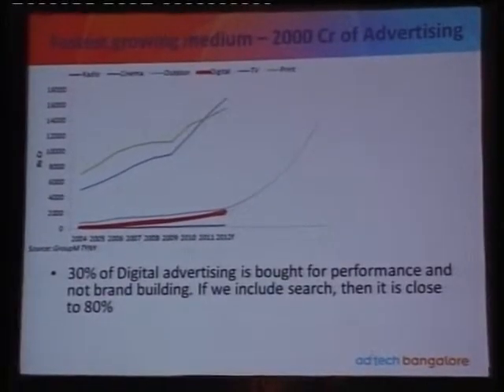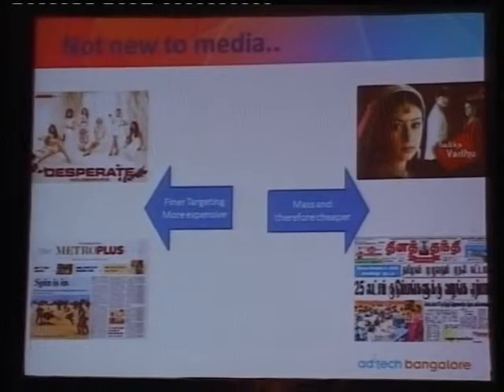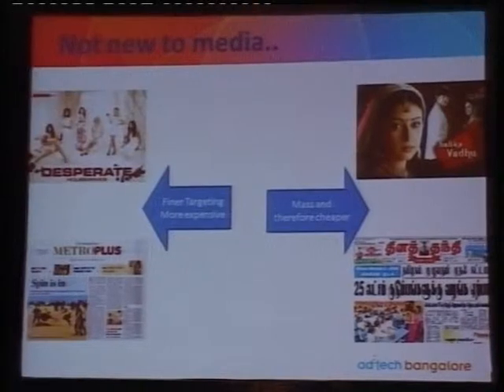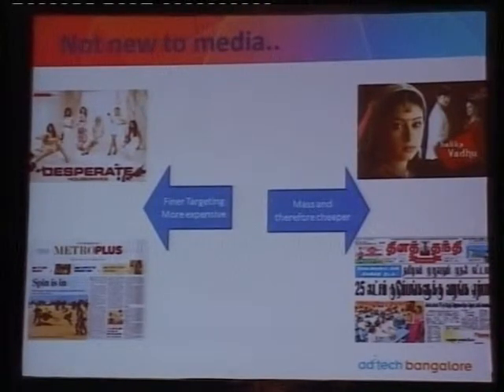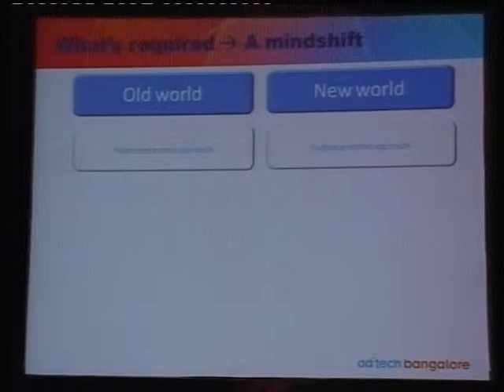adtech Bangalore 2012, Praseed Prasad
Praseed Prasad,National Trading Director-Digital GroupM presenting on DSPs,RTBs and Beyond at adtech Bangalore